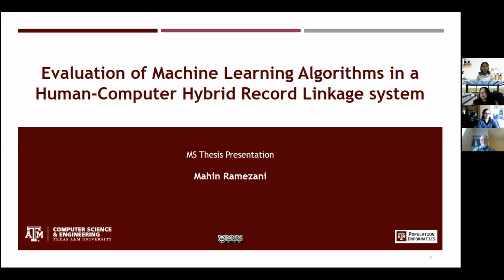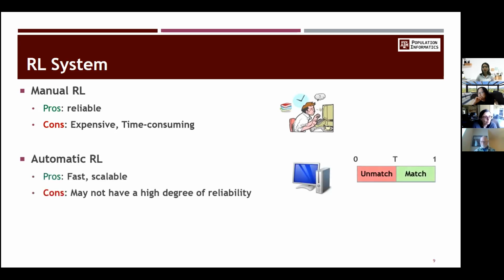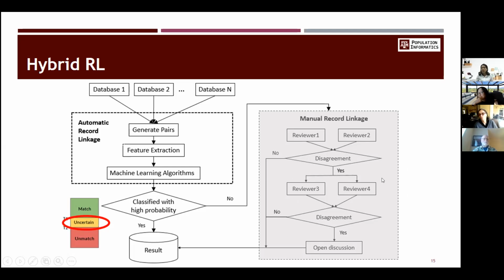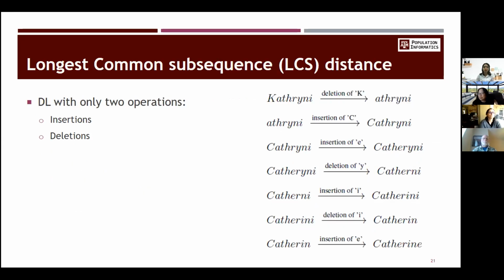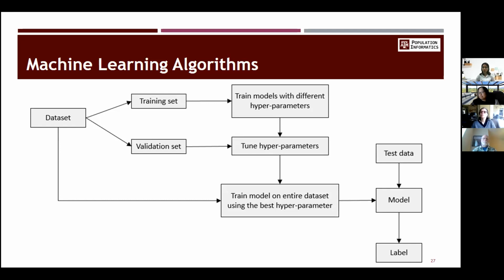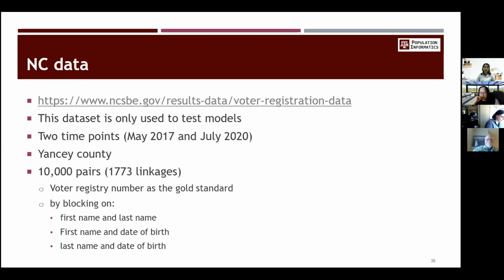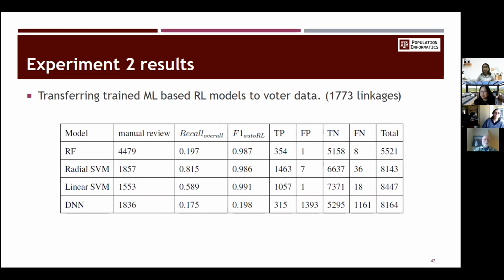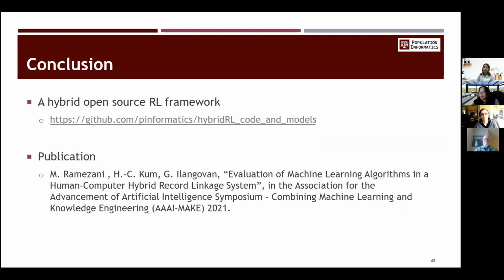Evaluation of Machine Learning Algorithms in Human Computer Hybrid Record Linkage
Mahin Ramezani's MS Thesis Presentation